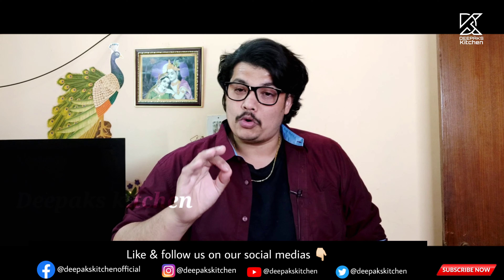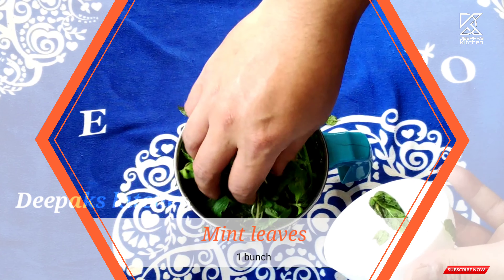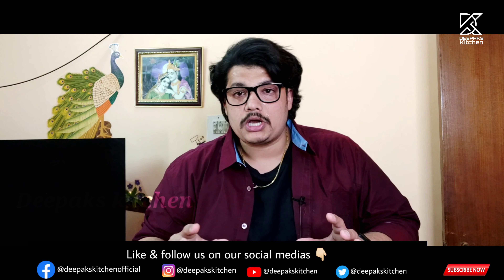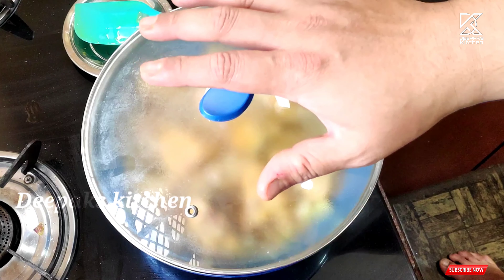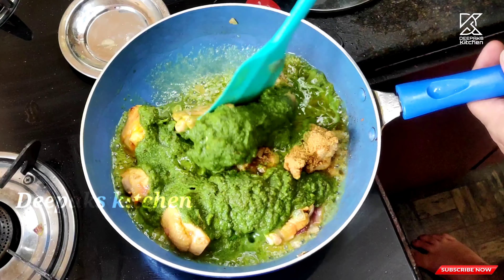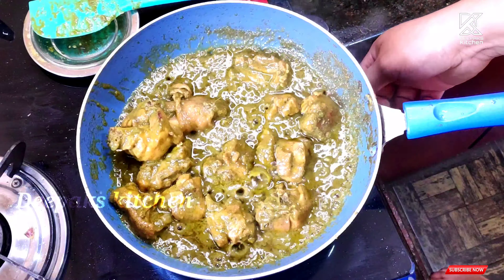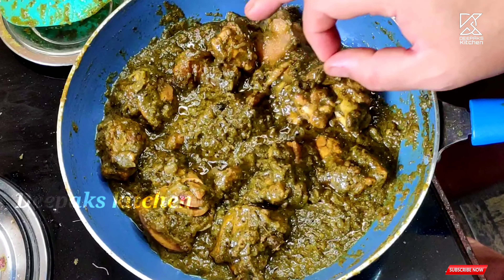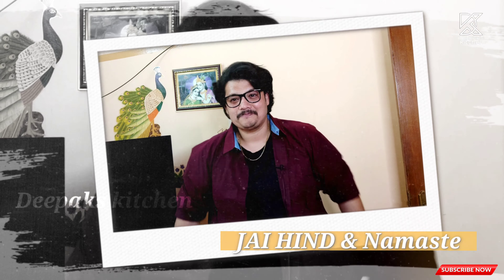fry | chicken_fry | mint chicken fry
Hi there welcome to another new season in the Deepaks kitchen. and today i am going to show you the beautiful and more delicious pudina chicken or mint chicken made out of fresh mint leaves that's pudina, So without much wait let's see how this is done.

Ingredients :

Chicken-500gms
Onion(chopped)-3
Cinnamon-1 inch
Black pepper seeds-10 nos
Cloves-5
Cardamom-3
Ginger-2 inch
Garlic-10
Green chilli-6
Mint leaves-1/2 bunch
Coriander leaves-2 tbs
Cooking oil

deepak.kshatriya577@oksbi

Rasam powder recipe.

You can write on this email.

for complete details of recipe and ingredients and measurements please visit my Facebook page.

Hope you guys like this video if you like my work then please do share and subscribe to my channel don't forget to click on the bell icon so that you will get notified whenever I upload a new video.

Will be back with another yummy recipe till then your host on those Deepak Kshatriya signing off and Jai Hind.

You can follow us on Facebook official page you can connect with me and chat with me that directly the link is provided on Below please to follow and like the page

Visit my official Deepaks Kitchen blog link